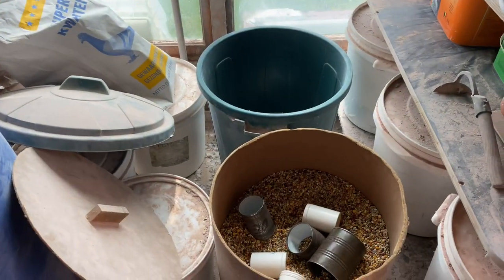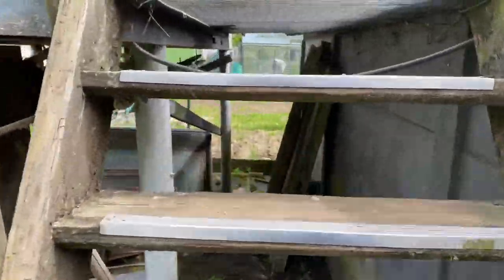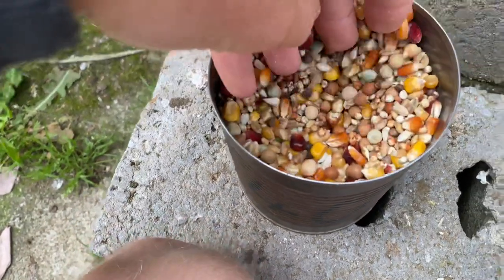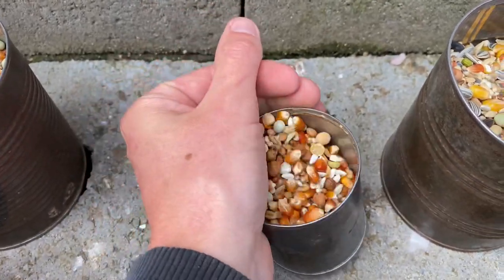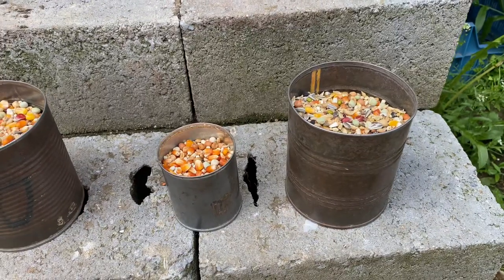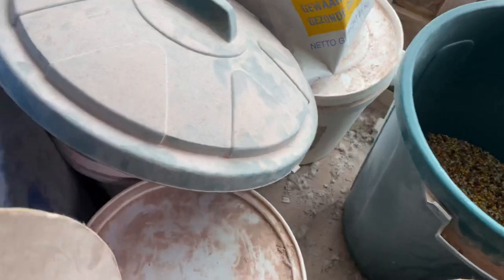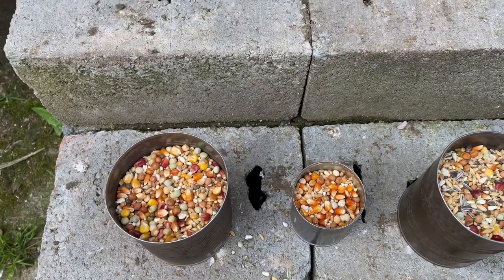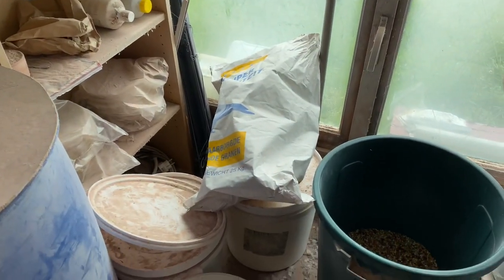What Racing Pigeon Feed Do We Have Succes With?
In this video I show what kind of racing pigeon feeds we use. We give them 12 grams in the morning and 20 in the evening

Random Tags
gamestop wallstreet
hok van de wouwer
gaston van de wouwer
new kim
pewdiepie mrbeast best of belgium auction tom waes duiven victoria falls race
sion racing pigeons Sions 赛鸽赛鸽
长距离赛鸽由保罗·锡安高清视频，长距离赛鸽由保罗·锡安赛鸽最新的视频歌曲，视频，长距离赛鸽由保罗·锡安赛车Pigeonmovie完整的视频，长距离赛鸽由保罗·锡安赛鸽视频下载，龙距离赛鸽由雅森赛鸽免费印地文电影歌曲下载，长距离赛鸽通过保罗SionRacing鸽子2016年采用全视频下载，长距离赛鸽由雅森信鸽印地文Sions赛车，距离赛鸽锡安赛鸽，长途赛车，归巢鸽子 THẾ GIỚI RACING sion racing pigeons Sions 赛鸽赛鸽